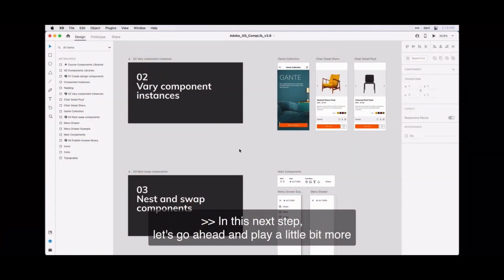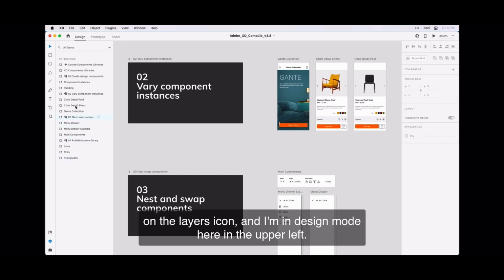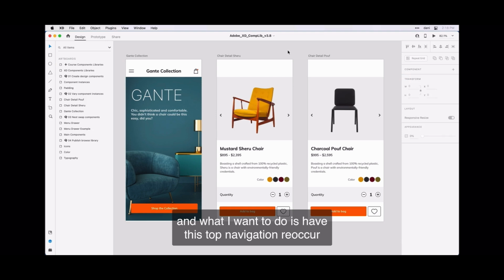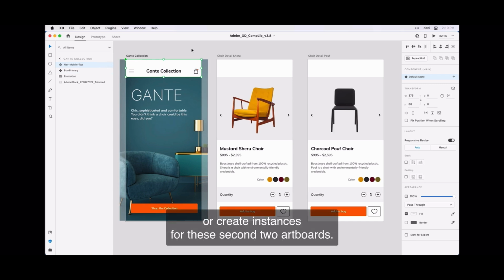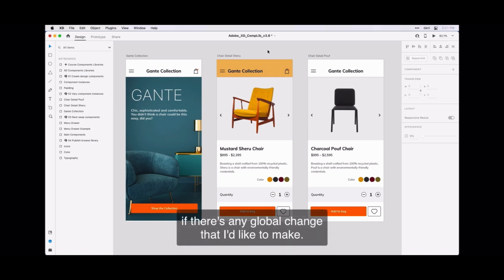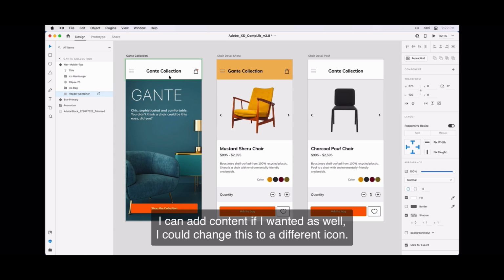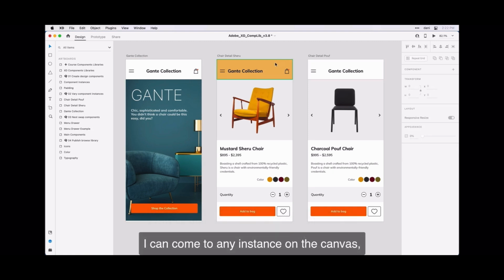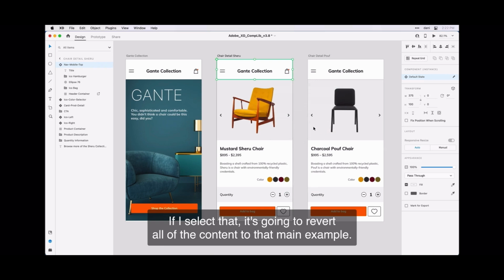Adobe XD - Vary component instances